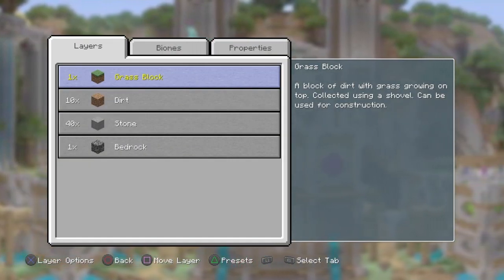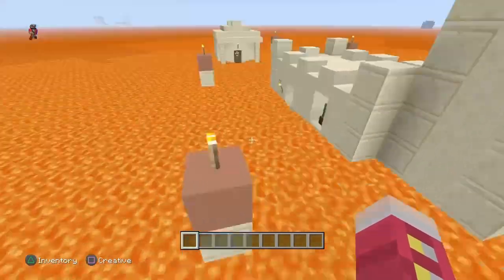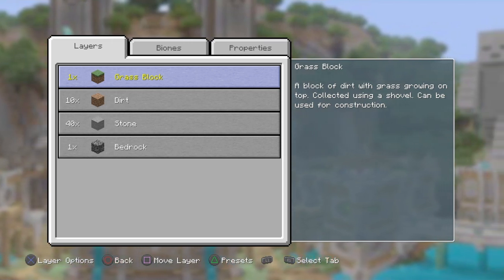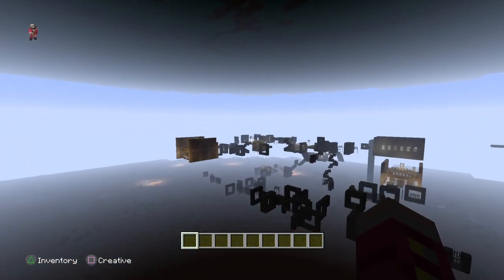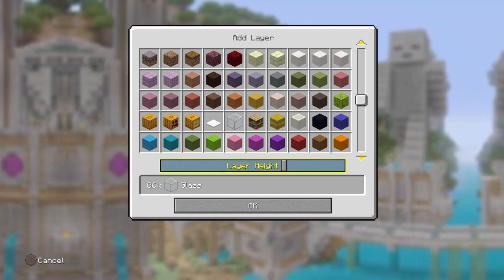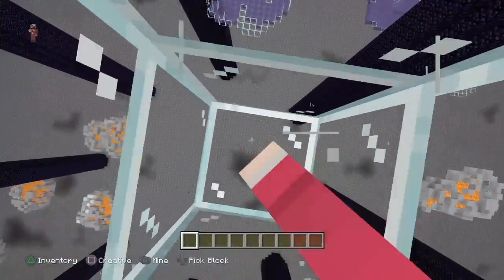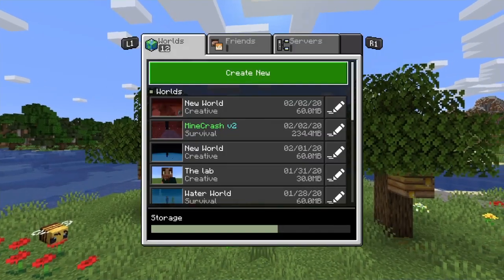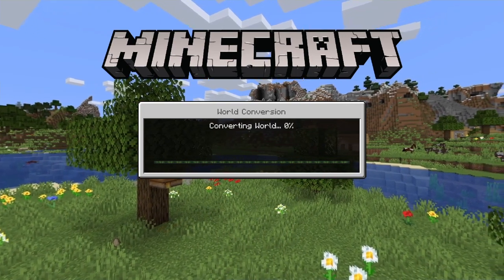Custom Superflat Bedrock Worlds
Custom superflat worlds for survival challenges on the bedrock edition of minecraft